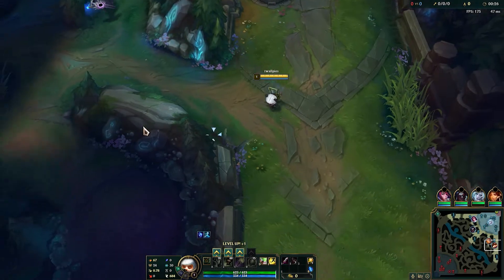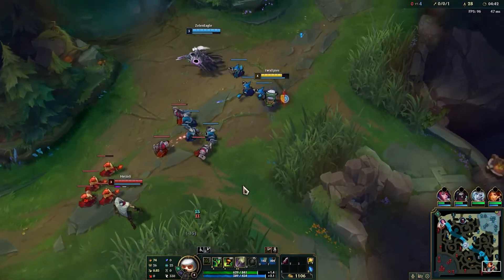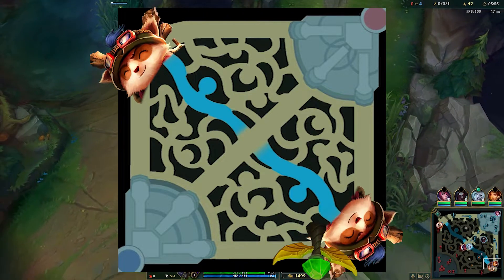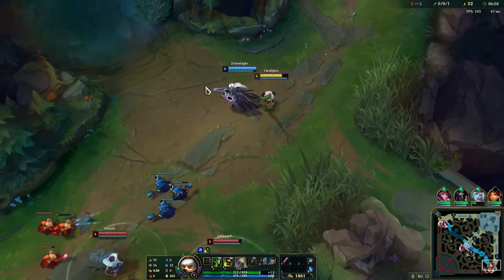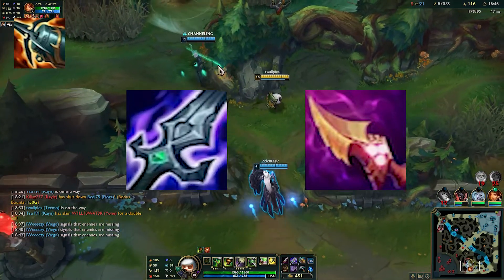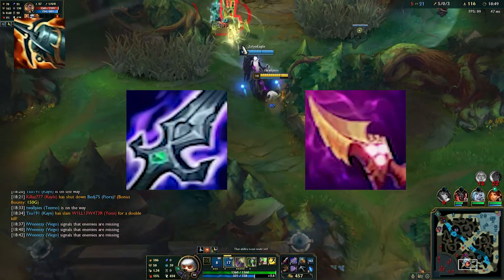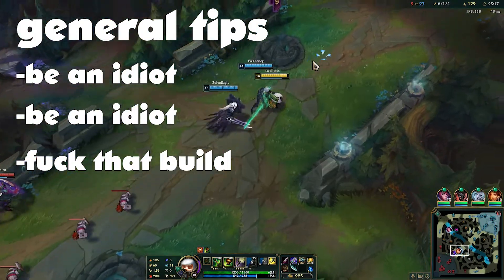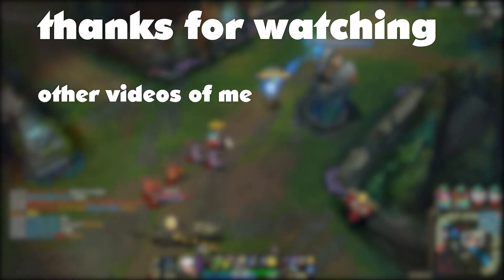iron 5 ADC Teemo guide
all music from rhythm heaven and rhythm heaven fever.

I've been working on this for a few months now was fun to do, its a fun build to do together with a friend but i don't recommend doing it in solos.

also mad respect for the amount of memes u/QueenMunchy has been posting of critmo in r/TeemoTalk it appears we are kindred spirits